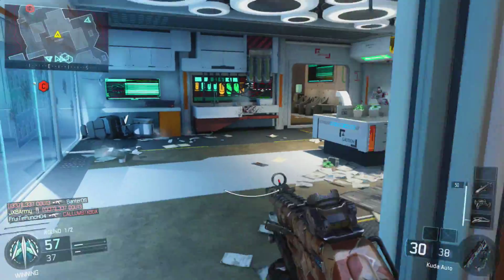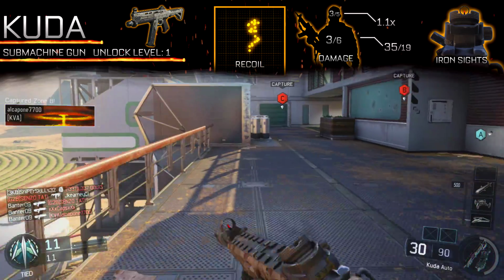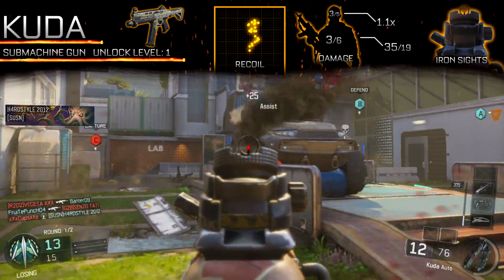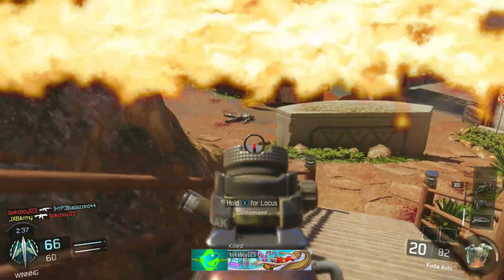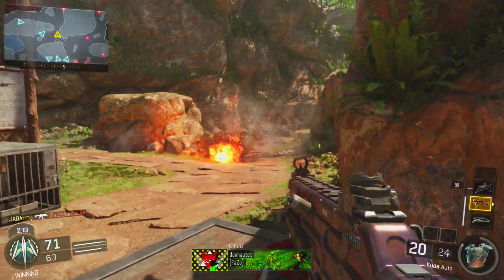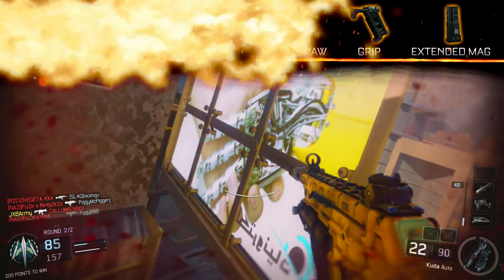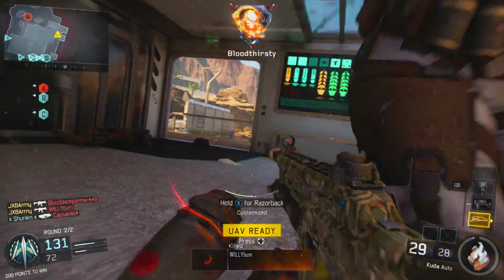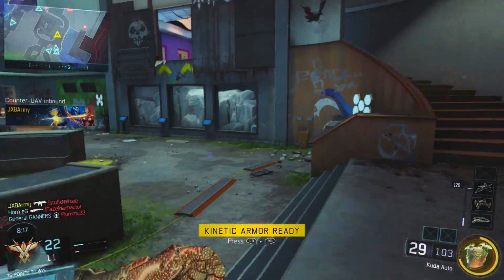Kuda - Call of Duty: Black Ops 3 Weapon Guide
In this Black Ops 3 Weapon Guide, I will be taking a look at and reviewing the Kuda Submachine Gun in Call of Duty: Black Ops 3 Multiplayer. The Kuda is a weapon that deals decent damage up to medium ranges, while trying to compete with its predecessor from Black Ops, the MP5k. Give this loadout a try in-game, and let me know how you get on with it. What are your thoughts on the Kuda?

My Recording Equipment:
- Elgato Game Capture HD
- Blue Yeti Microphone